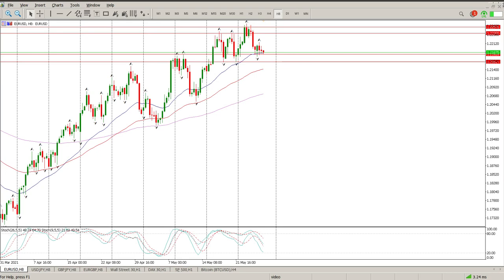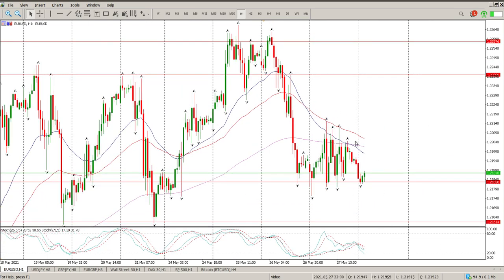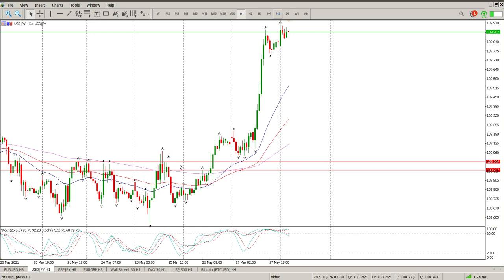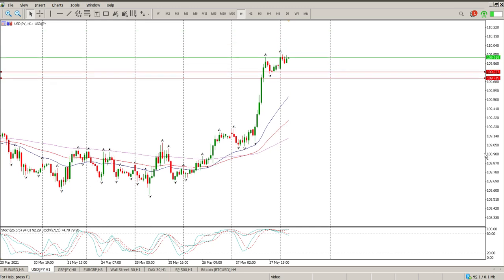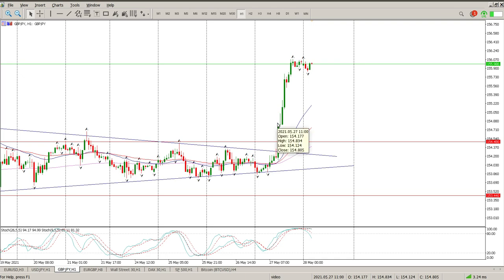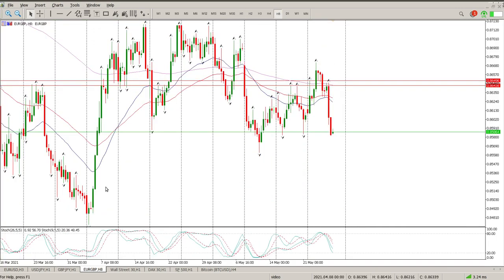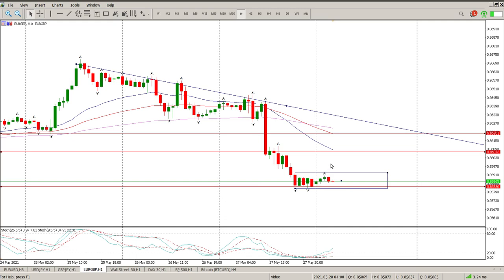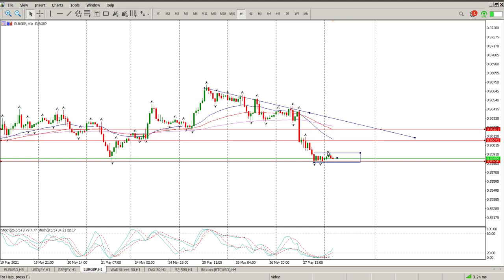Eur-Usd-Gbp Forex Today 28 May 2021 Day Trading Strategy Technical Analysis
Daily Technical Analysis of Eur-Usd-Gbp Forex Today 28 May 2021